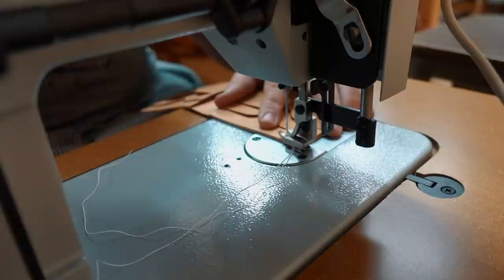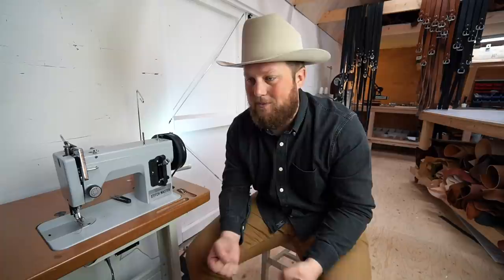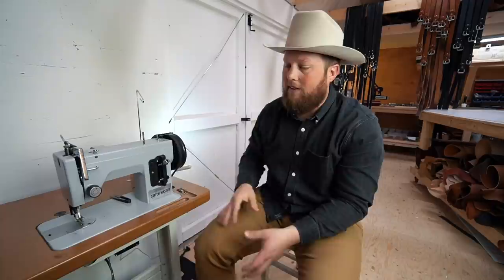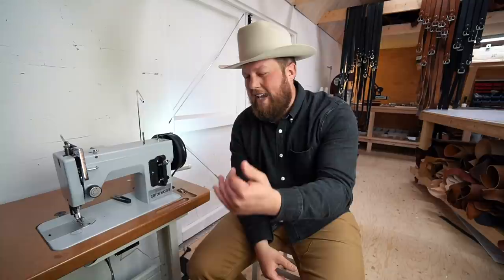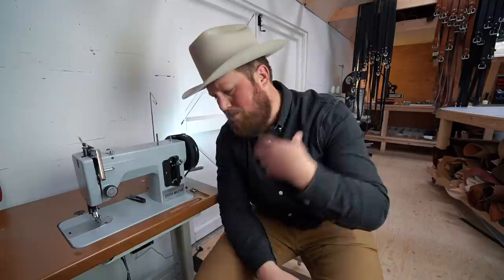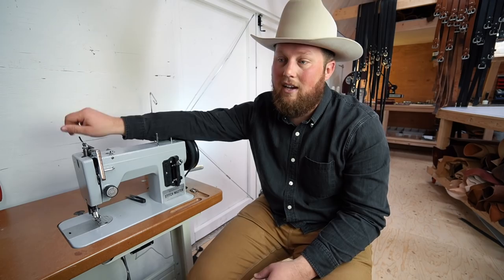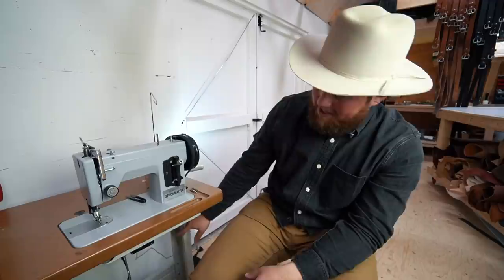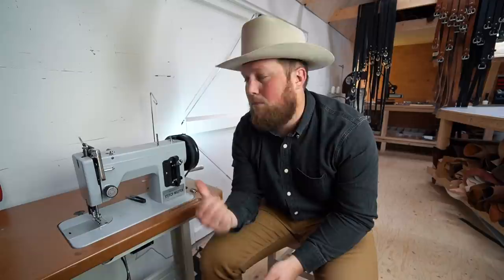"1 year later" follow up review - Stitch Master Leather Sewing Machine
The first video I made about the Tandy Stitch Maste machine was one of the most polarizing videos i've posted. I always welcome healthy criticism but most of the critical comments on this machine were inaccurate and it's something i've been wanting to clear up for a while. This is not a sponsored post, no agenda here, just want to help anyone out who's looking into this machine.